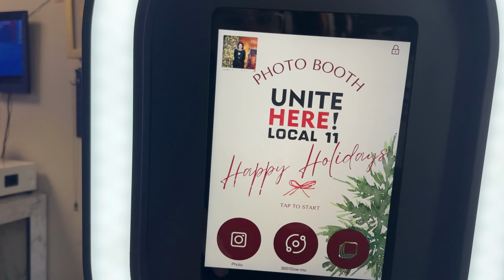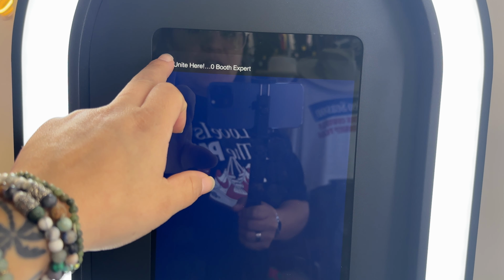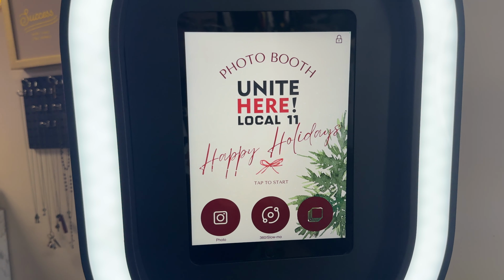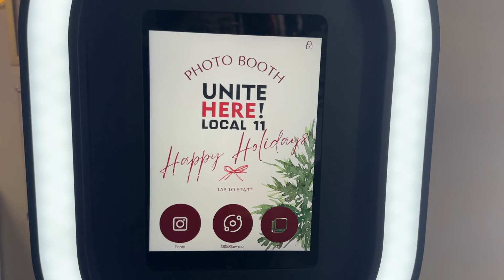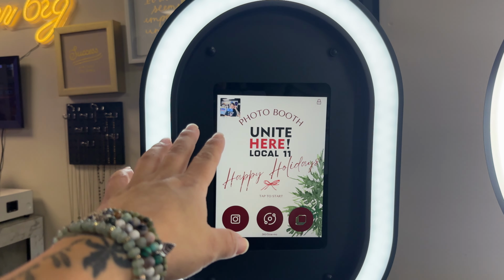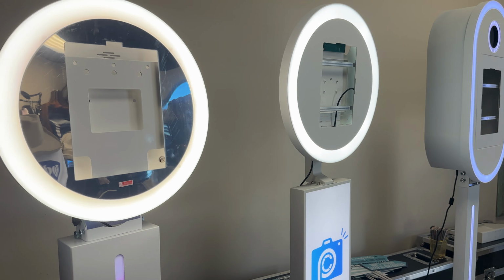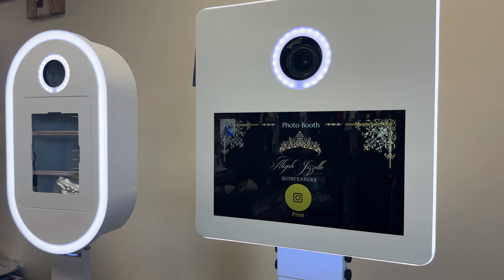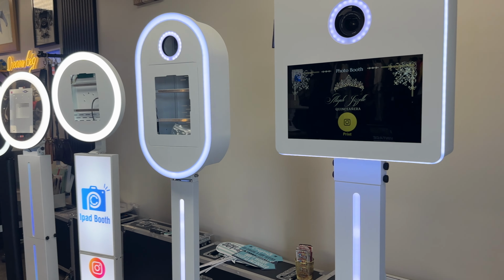iPad Photo Booth vs DSLR Photo Booth: Pros, Cons & What to Expect Before You Buy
📞 Rental Quote:
Thinking about starting or upgrading your photo booth business but unsure whether to choose an iPad Photo Booth or a DSLR Photo Booth?

In this video, I break down the real differences, pros and cons, and what you should expect as a business owner when purchasing each style of booth — so you can make a confident, informed decision that aligns with your goals.

This isn’t about hype. It’s about choosing the right tool for the right stage of your business.

In This Video, You’ll Learn:

✔️ What an iPad Photo Booth is best used for
✔️ What a DSLR Photo Booth offers at a professional level
✔️ Pros & cons of each booth type
✔️ Image quality, setup, learning curve & cost differences
✔️ Which booth is better for beginners vs scaling businesses
✔️ Common mistakes new owners make when choosing
✔️ What to realistically expect after purchasing

Who This Video Is For:
 • New entrepreneurs starting a photo booth business
 • Existing owners looking to upgrade equipment
 • Event professionals who want clarity before investing
 • Anyone who wants long-term, sustainable growth, not shortcuts

At 360 Booth Expert, our mission is to help people build profitable event businesses with clarity, integrity, and the right systems — not overwhelm or unrealistic promises.

📌 Ready to start the right way?

📩 Questions? Drop them in the comments — I respond personally.